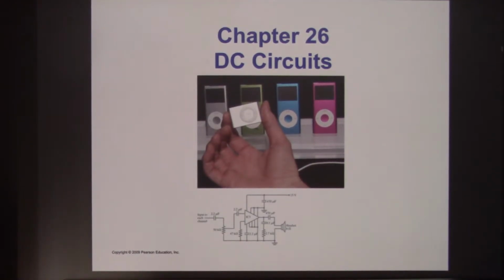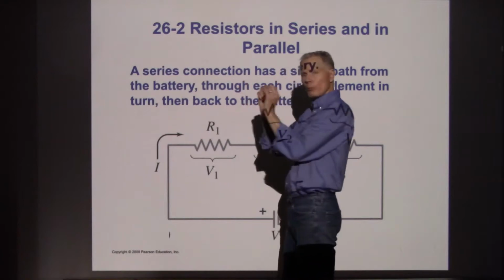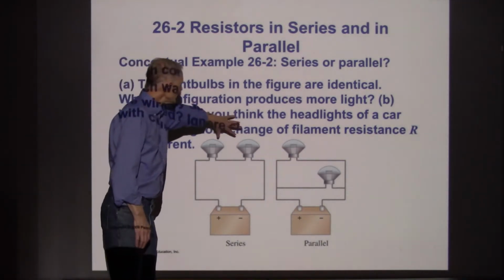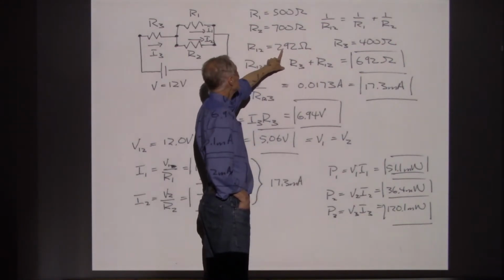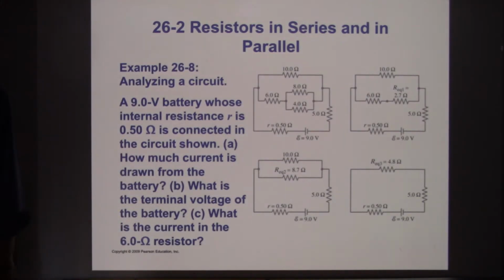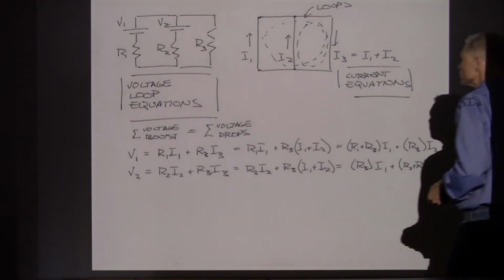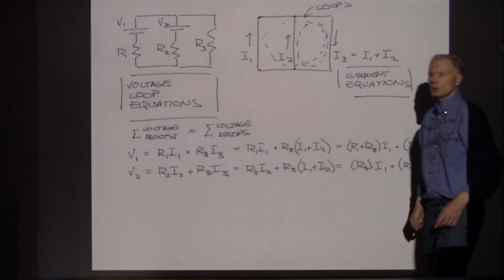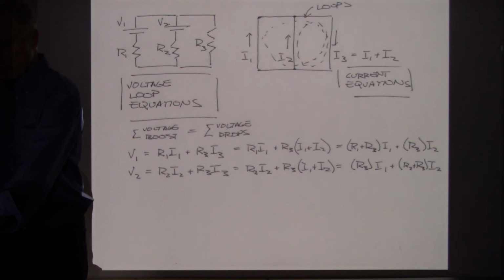Laney College Physics 3B Chapter 26 Lecture 1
Direct Current Circuits